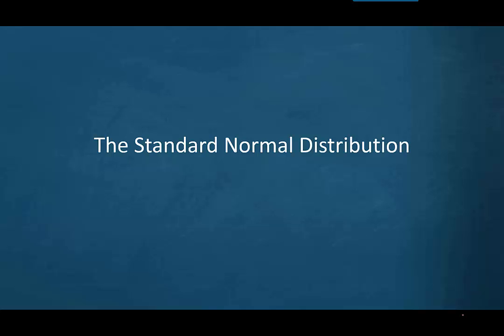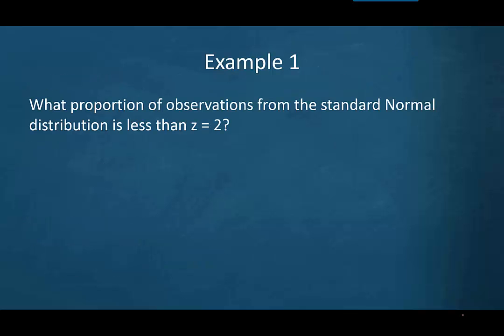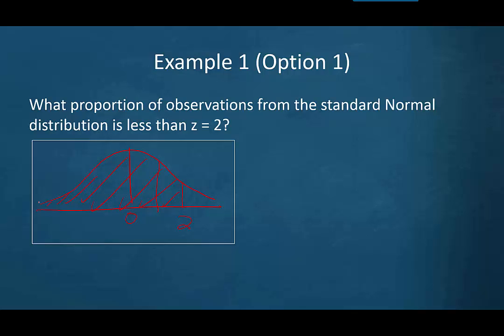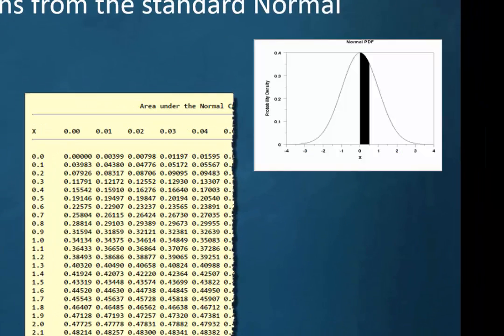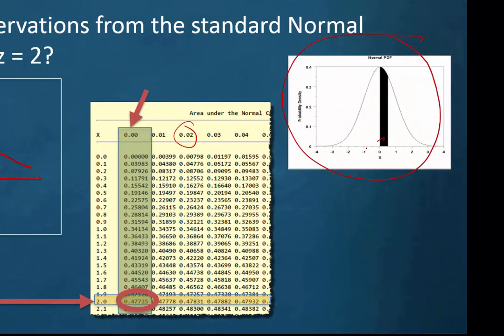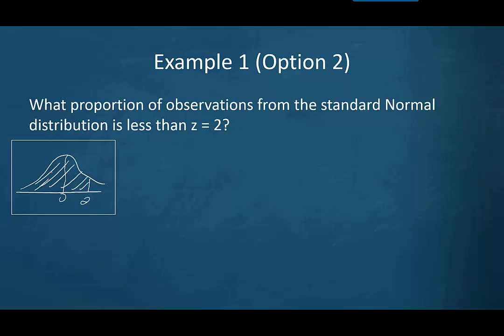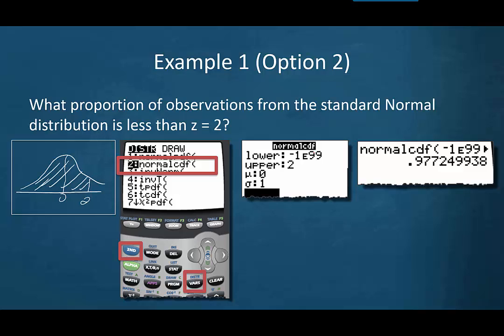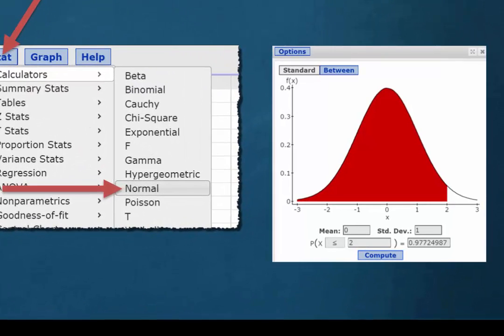Module3C 2A TheStandardNormalDist